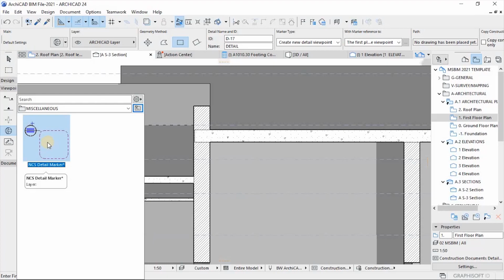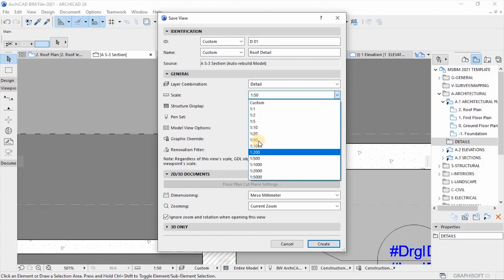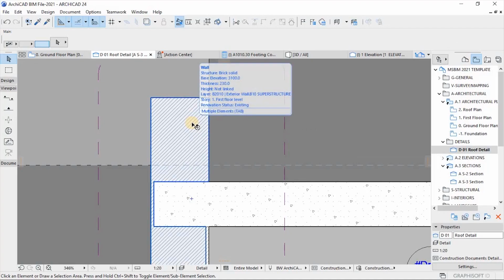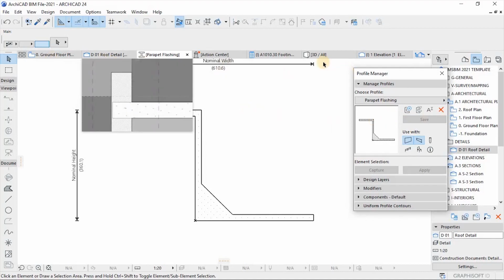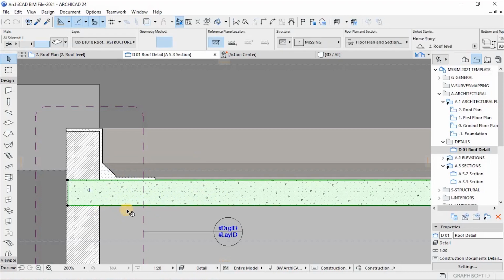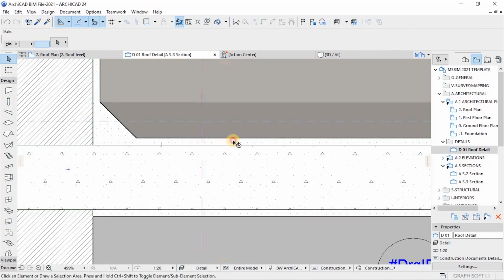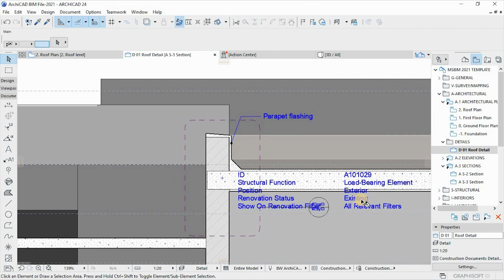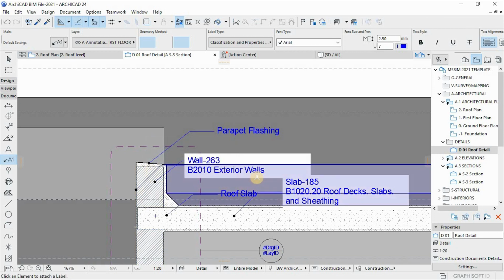ArchiCAD Beginner Detailing 101 | How To Effectively Produce Details in ArchiCAD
This video I will demonstrate how to effectively produce details from sections for ArchiCAD projects. This will outline different strategies you can use to constantly produce quality drawings with less time. I will show how you how to use the building information modeling method to detail your work to save time and that means you can do many projects in a short time ultimately make a good business.